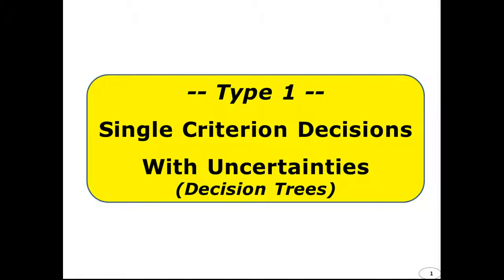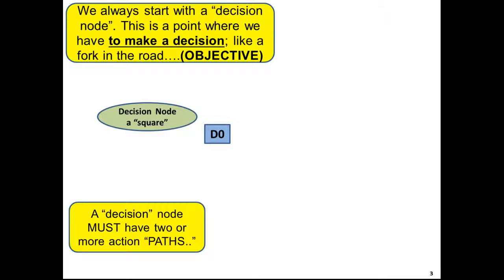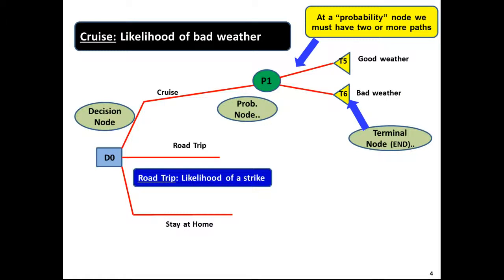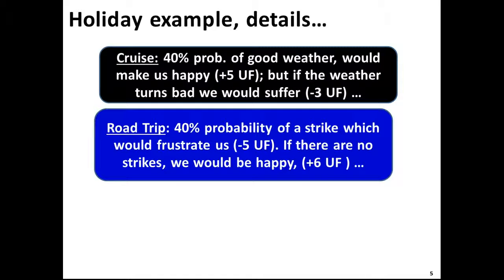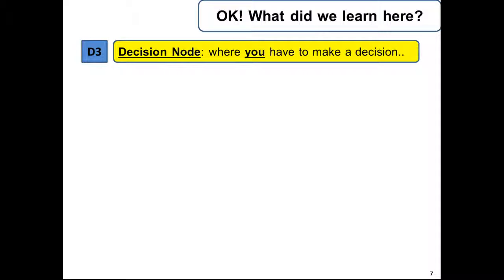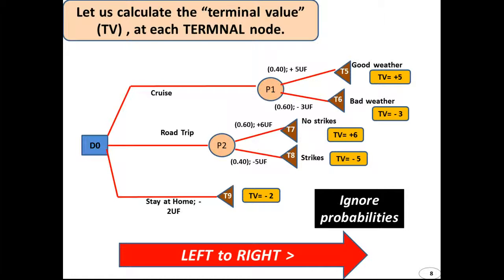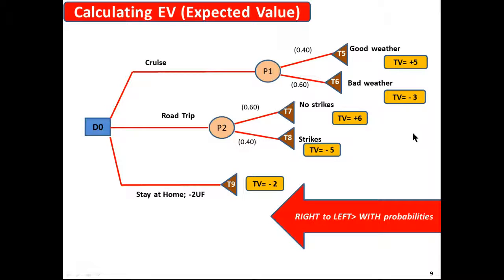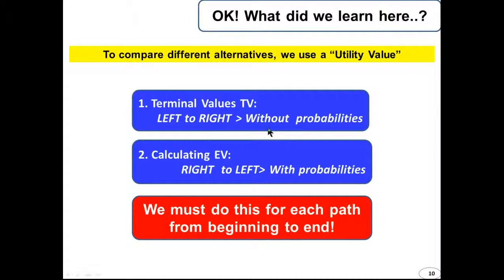XpertUS EC Building a DT